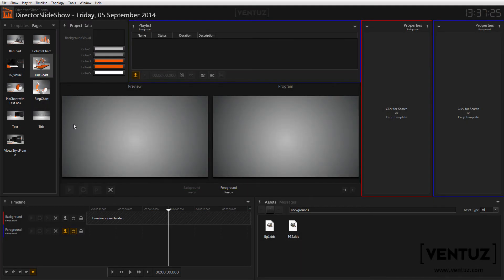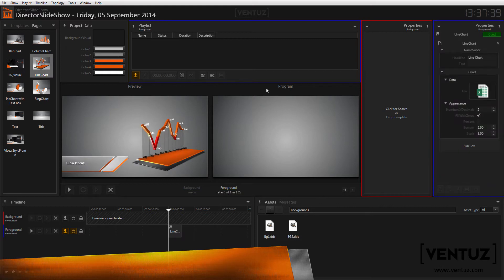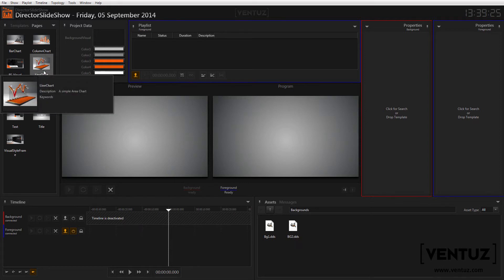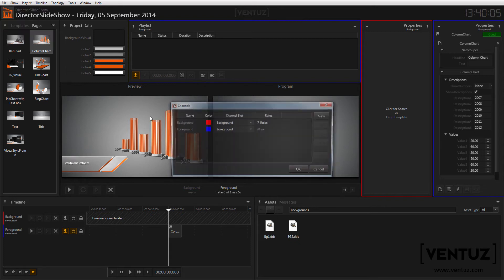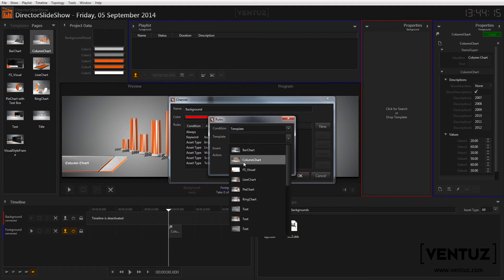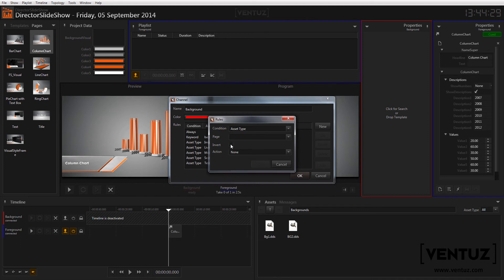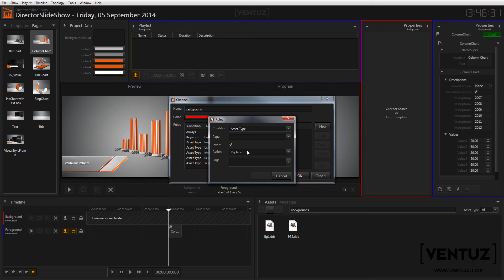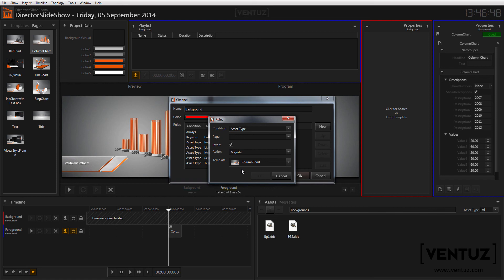Ventuz Director | Quick Tutorial | New channel rules (archived)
--- this video is from an older update of Ventuz Director ---

In this video, we will introduce the new channel rules that come with the multichannel support in Ventuz Director. Channel rules help you to automate your processes for all channels and make your work faster an easier.